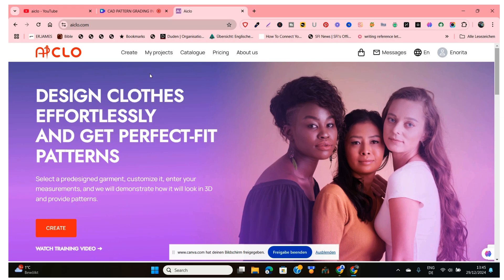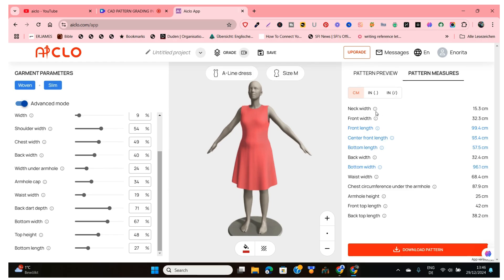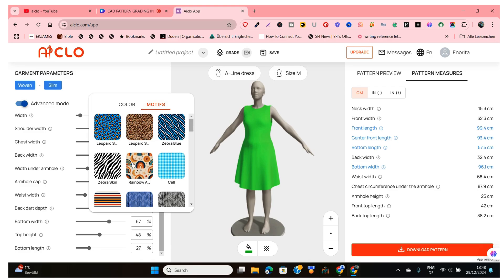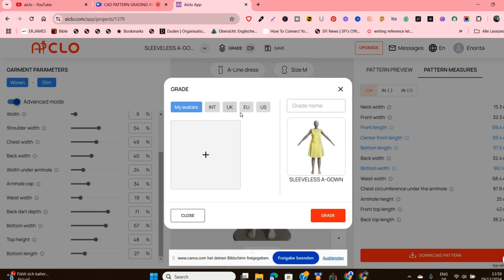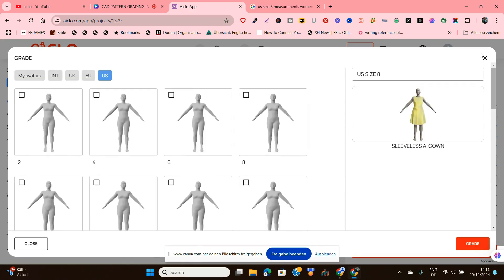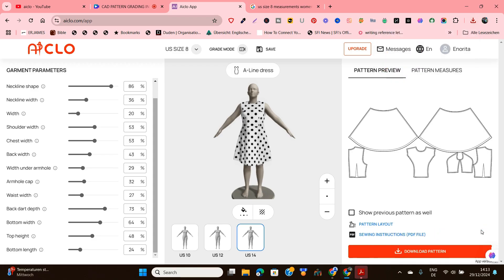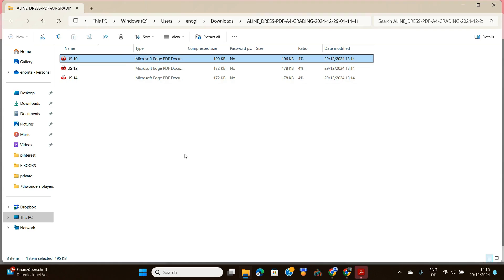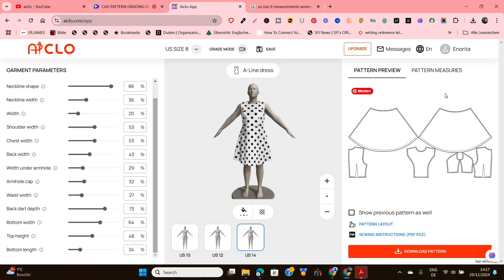Master CAD Pattern Grading in Minutes Using AiClo/Easy to use pattern drafting software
Master CAD Pattern Grading in Minutes Using AiClo! In this video, we’ll show you how to simplify your pattern grading process using the innovative AiClo CAD Pattern Drafting Software. Whether you’re a fashion designer or a DIY enthusiast, this tutorial is perfect for creating precise patterns in record time. Say goodbye to complex manual grading and hello to faster, more accurate results.